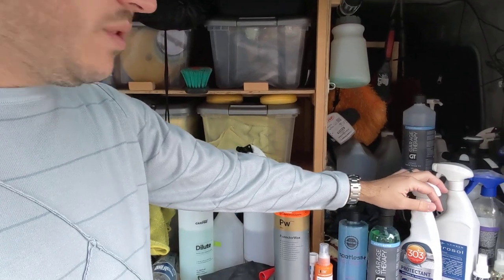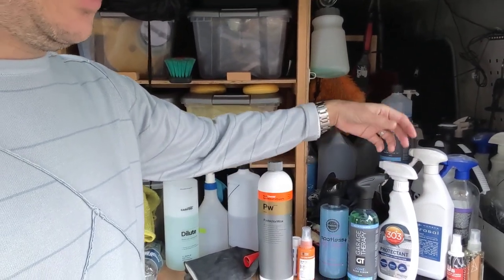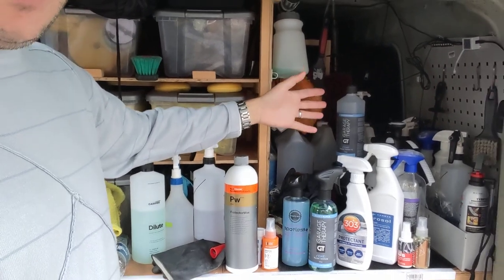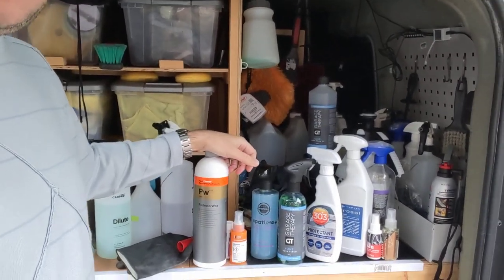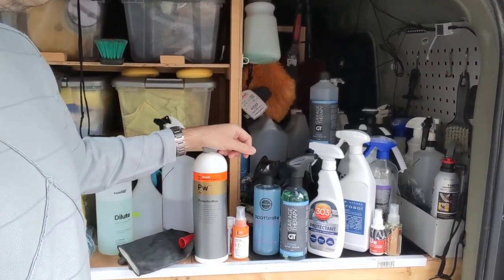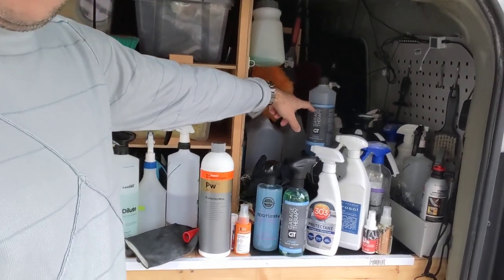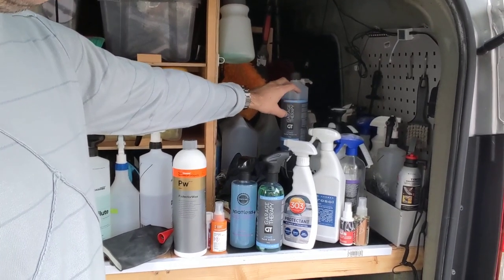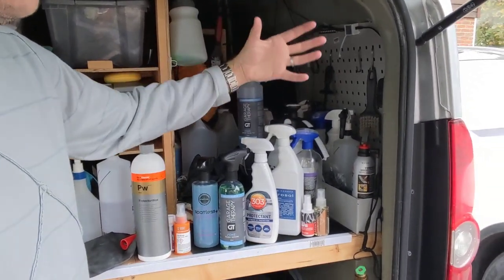I need to change a few things around here!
Lend me your ears for a few minutes whilst I let you know about some changes coming to the channel.